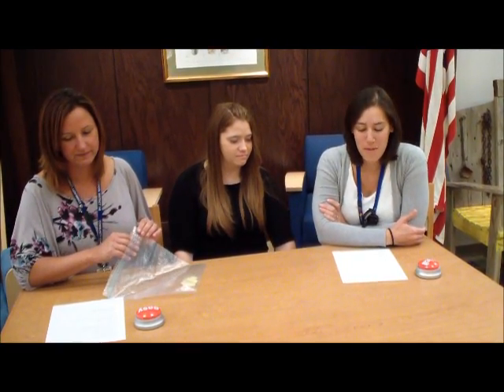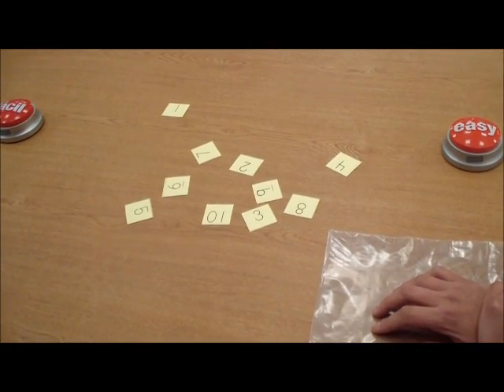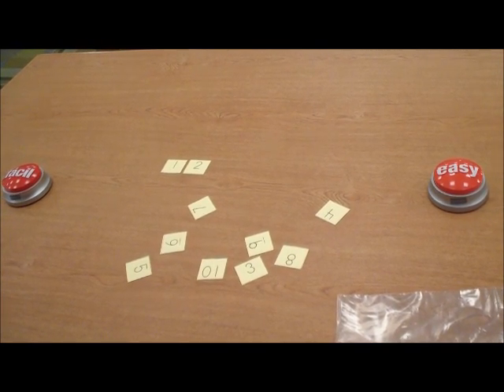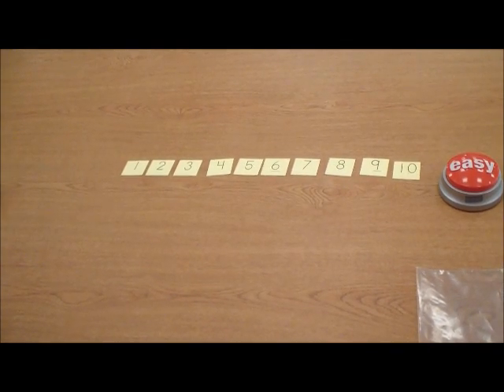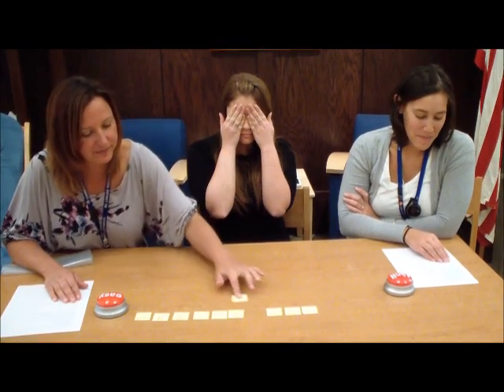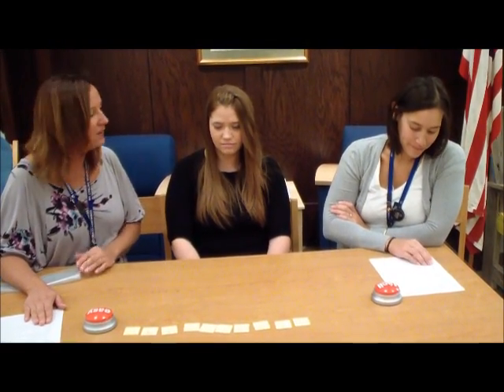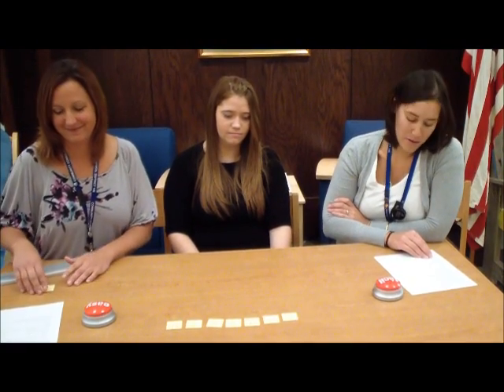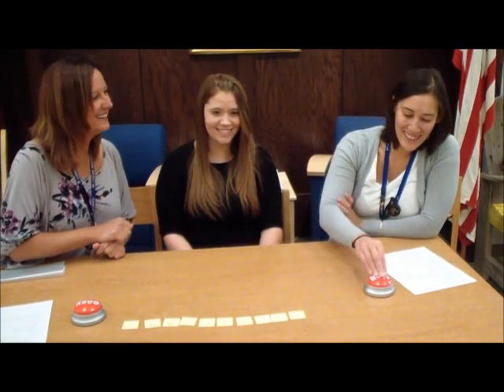Math Practice in English and Spanish: Number Sequencing